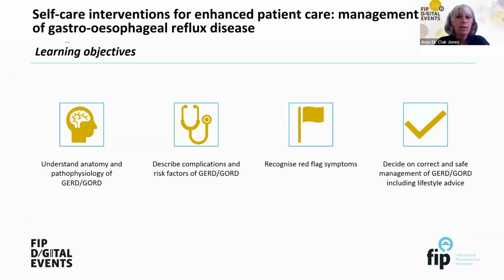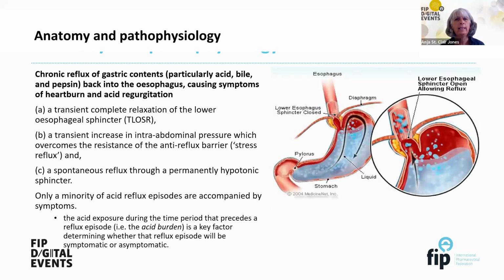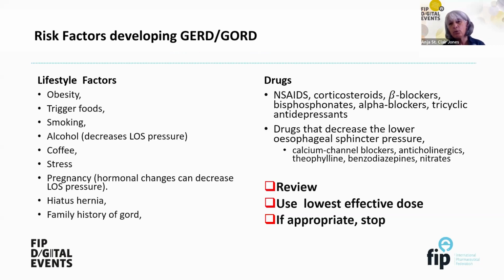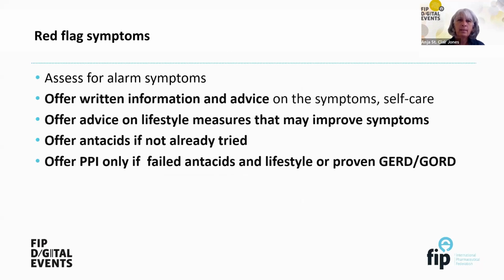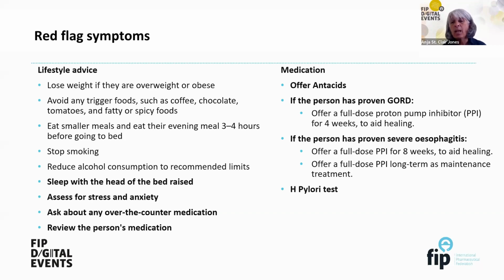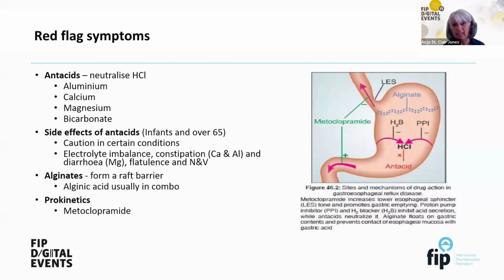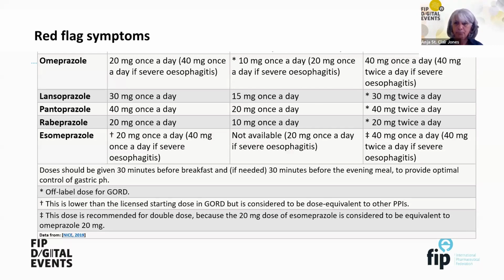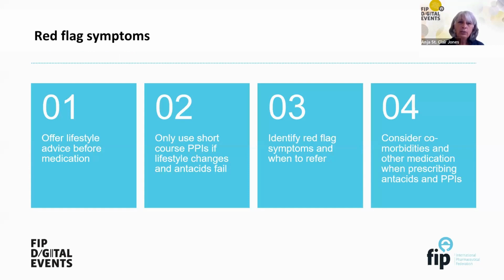Self-care interventions for enhanced patient care: Management of gastro-oesophageal reflux disease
In this first episode of the CPD Bites series focusing on self-care, you will learn the anatomy and pathophysiology of GERD/GORD, delve into its complications and risk factors, identify red-flag symptoms, and safe and effective self-management strategies for pharmacists.